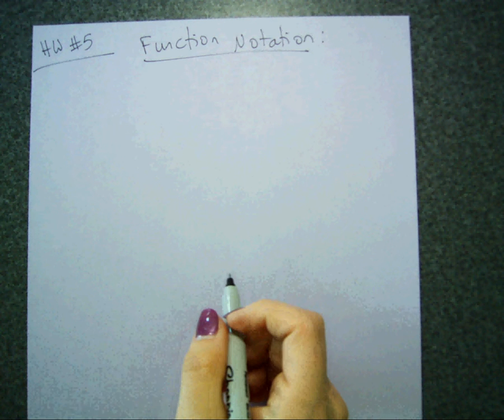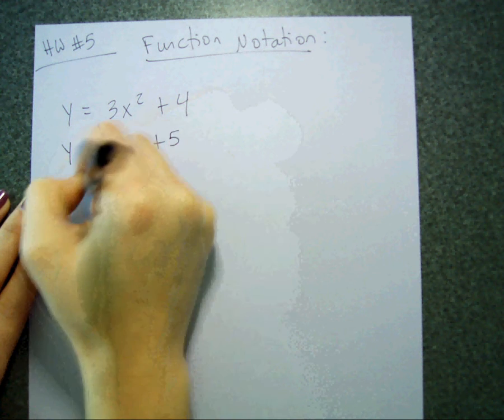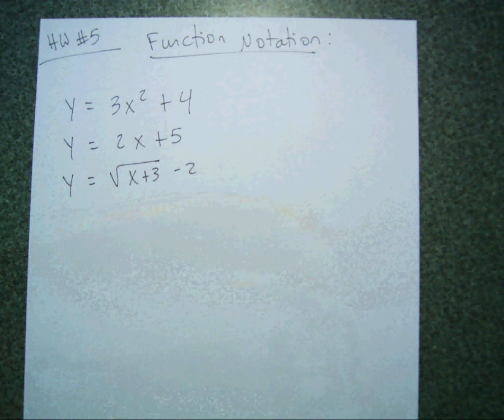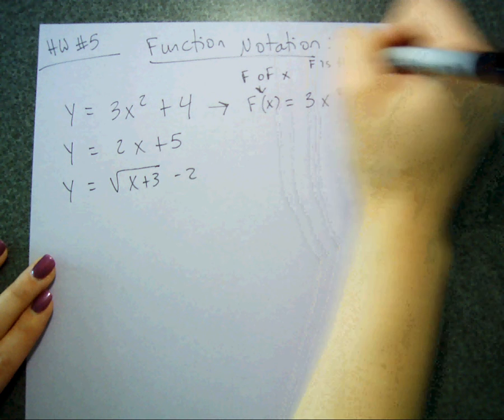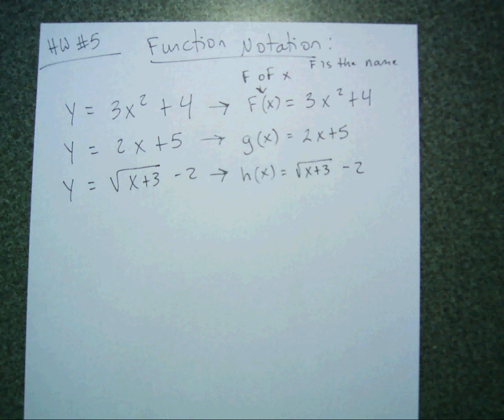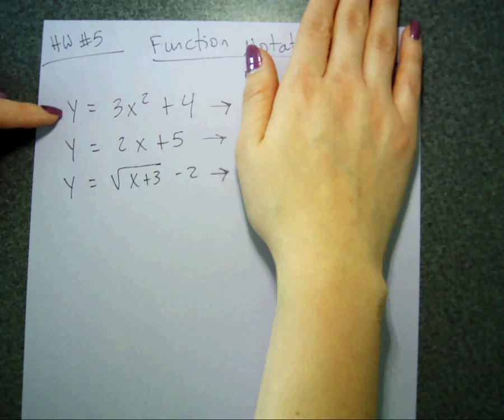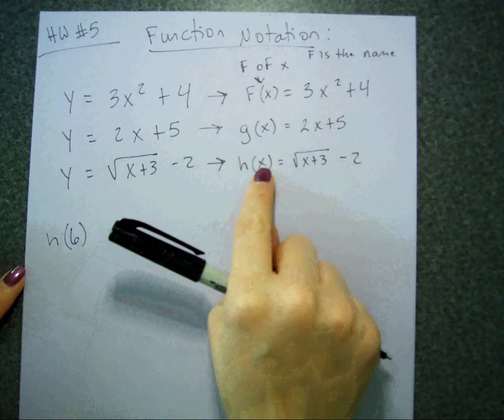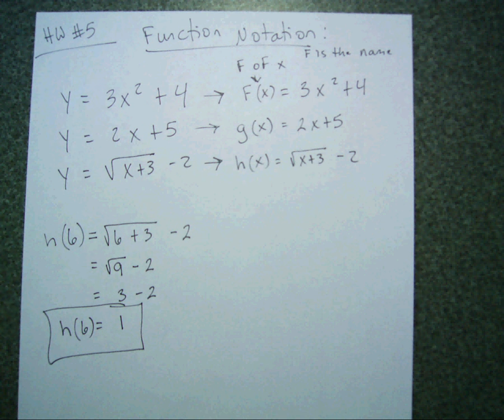9 19 Function Notation